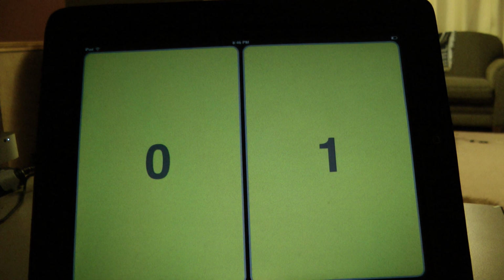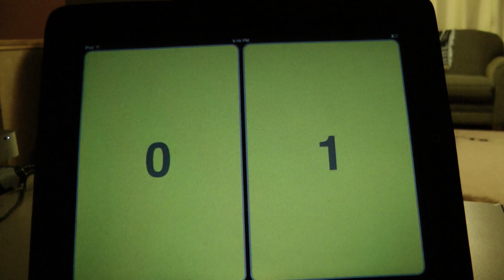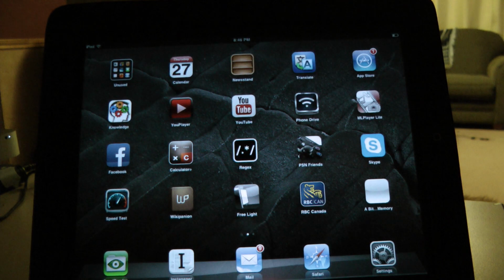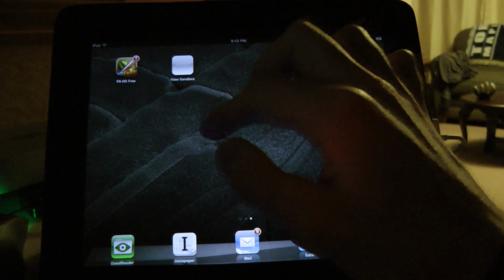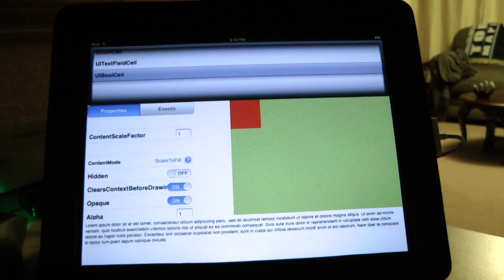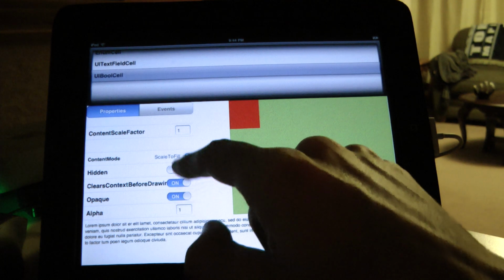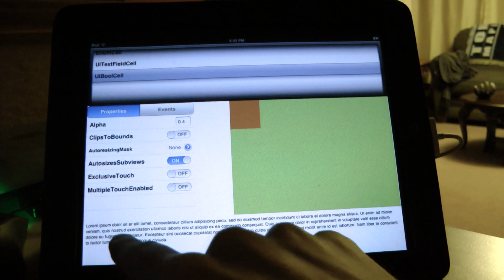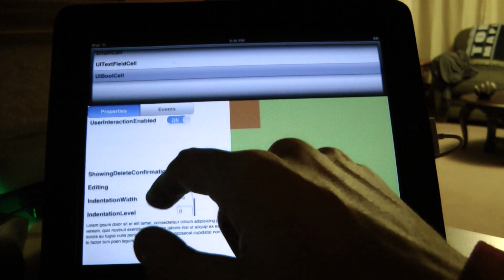Monotouch Progress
I said I have a hard time getting the property names I meant the descriptions.